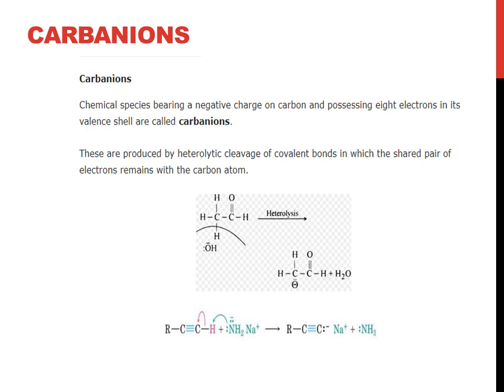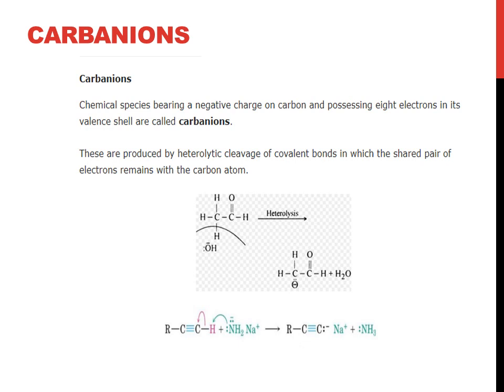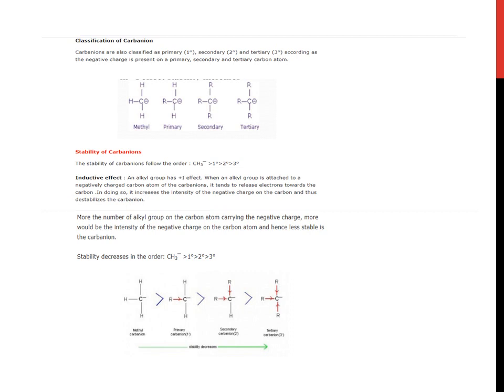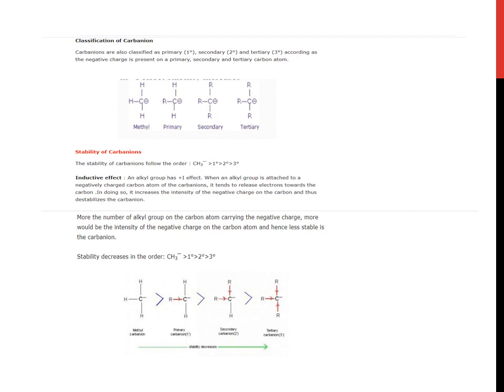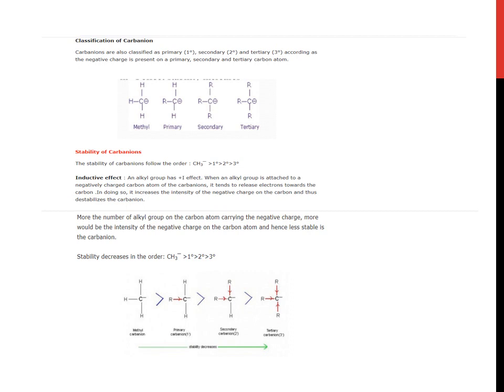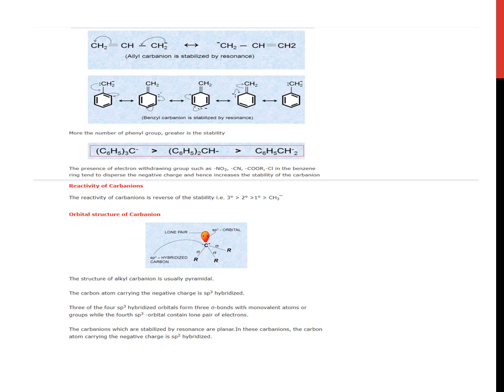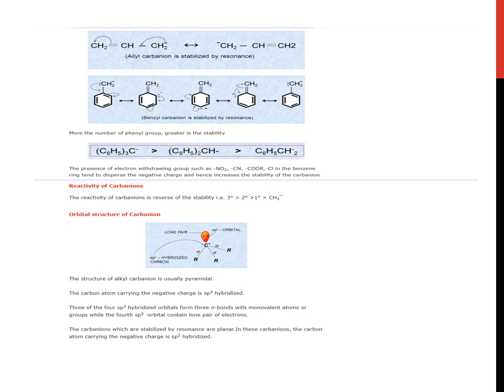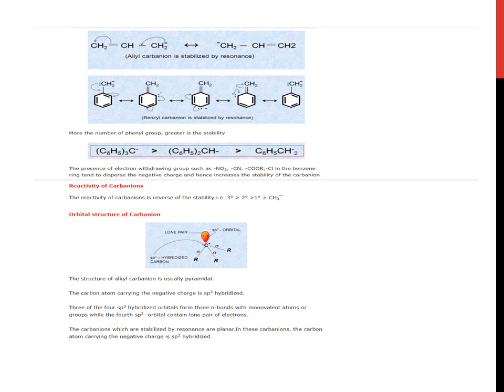Class 11 chemistry chapter 12 part 15